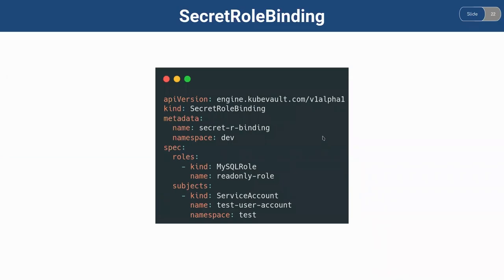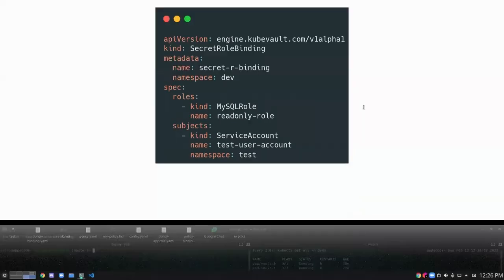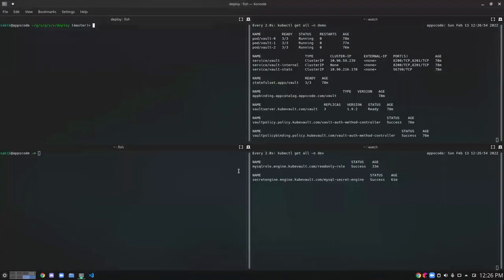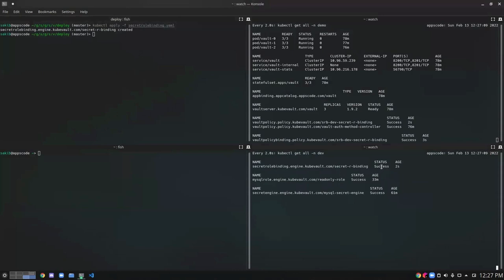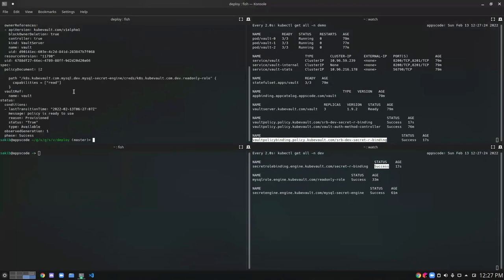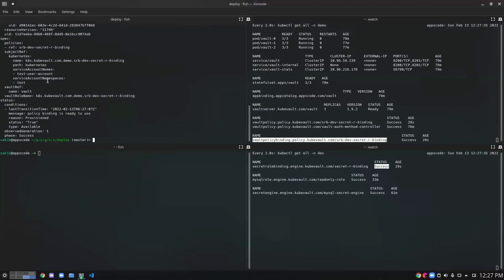Manage DB User Privileges using SecretRoleBinding | Tools for running HashiCorp Vault on Kubernetes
A SecretRoleBinding is a Kubernetes CustomResourceDefinition (CRD) which allows a user to bind a set of roles to a set of users. Using the SecretRoleBinding it’s possible to bind various roles e.g: AWSRole, GCPRole, ElasticsearchRole, MongoDBRole, etc. to Kubernetes ServiceAccounts. This way is more machine friendly and convenient for running your application with specific permissions.

Injecting Vault Secrets into Kubernetes resources requires specific permissions & using SecretRoleBinding it’s very easy to bind a set of policies to a set of Kubernetes Service Accounts.

In this video, we’re going to show how easy it is to create & use SecretRoleBinding.

▬▬▬▬▬▬▬▬ Useful Links 🛠   ▬▬▬▬▬▬▬

▬▬▬▬▬▬▬▬ Connect 👋   ▬▬▬▬▬▬▬▬▬